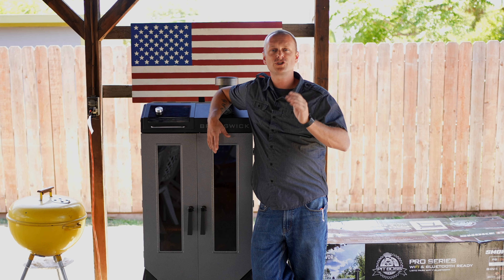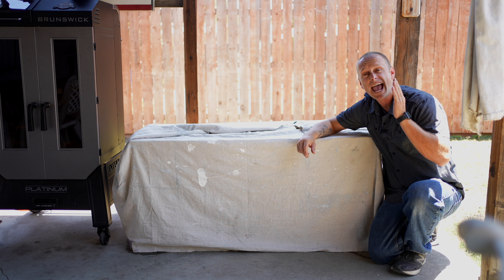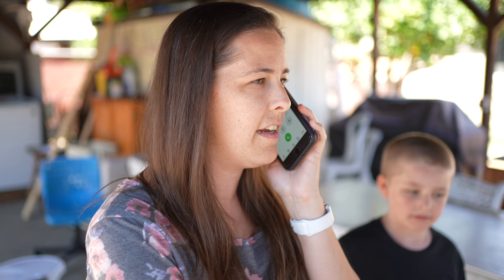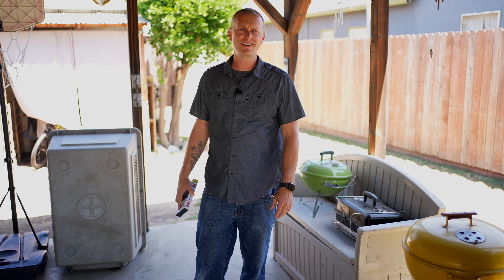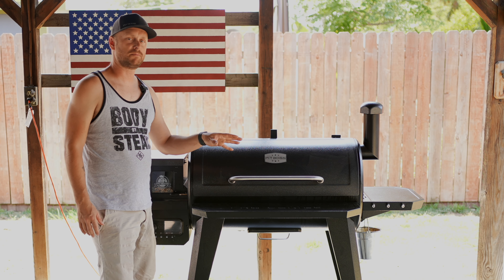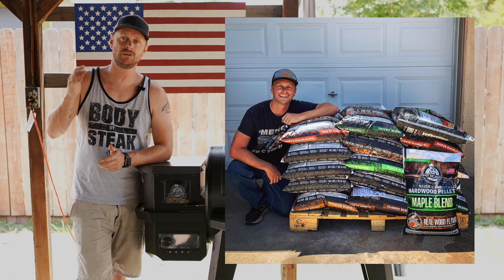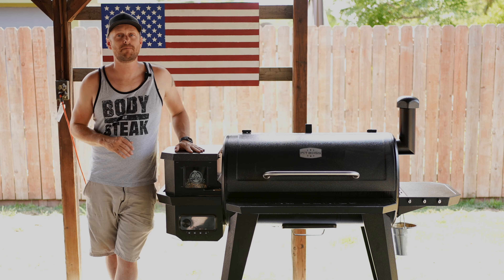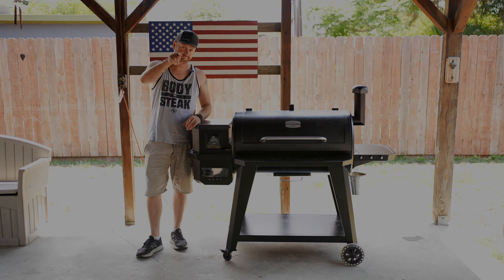My wife caught me with another grill.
HELP! Pit Boss just sent me the new Pro Series II 1150 but the wife is NOT happy! I think she is going to throw away all my grills.